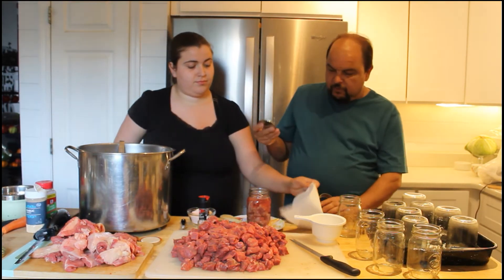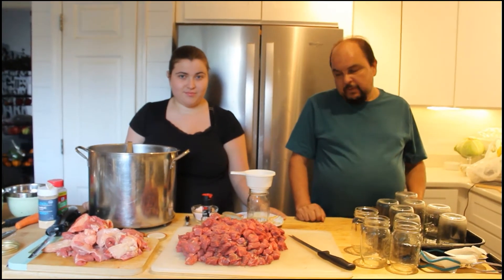Canning Raw Meat: The Ultimate Guide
In this video, we're going to teach you everything you need to know about how to can meat and canning beef in a pressure canner. We're canning chuck roast in this video but any roast will work.

You'll need:
Pressure Canner
Canning Jars
Clean lids and canning rings
Beef
Hot water
Salt (optional)
Pepper (optional)

Process quart jars for 90 minutes and pints for 75 Minutes